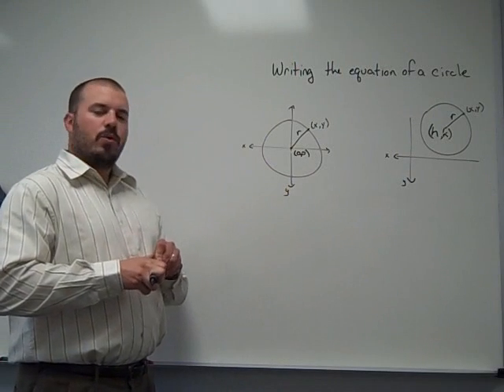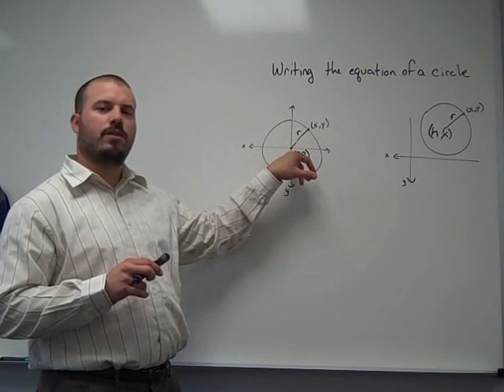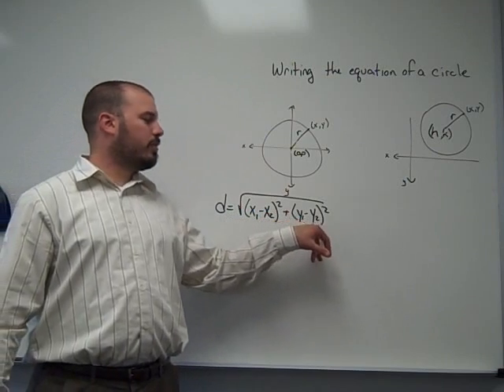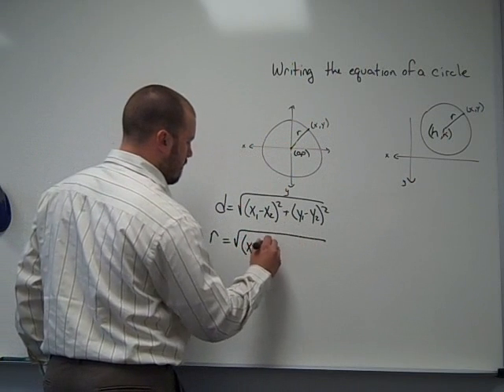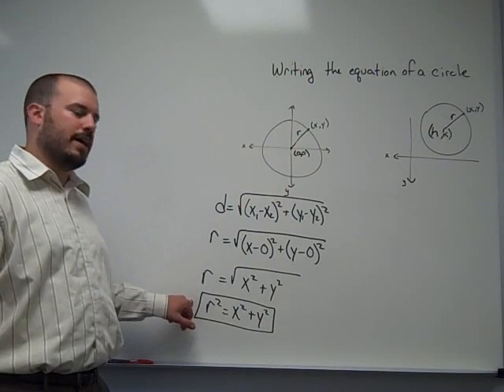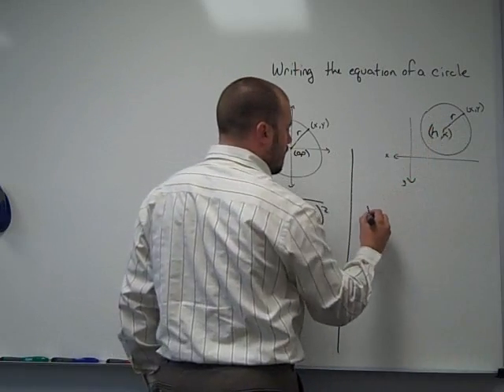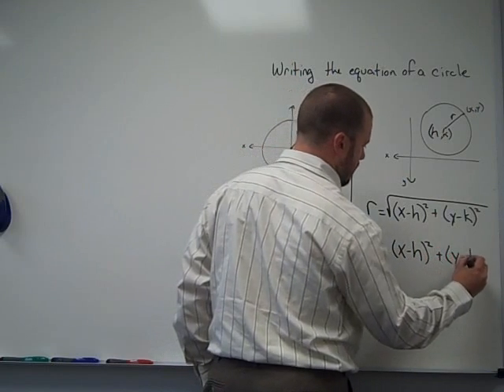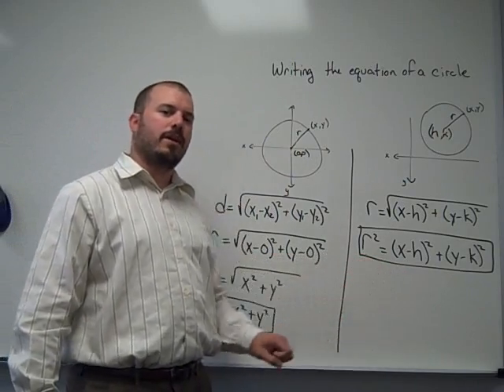Writing the Equation of a Circle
This video explains how the equation of a circle can be written using the distance formula